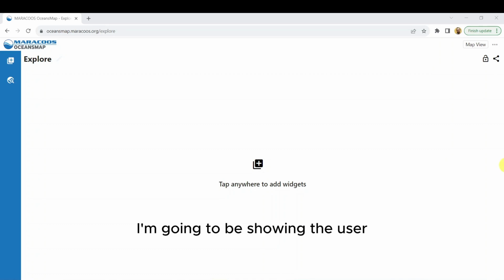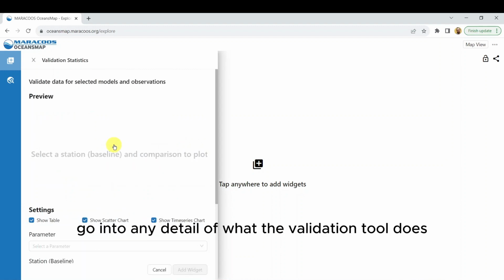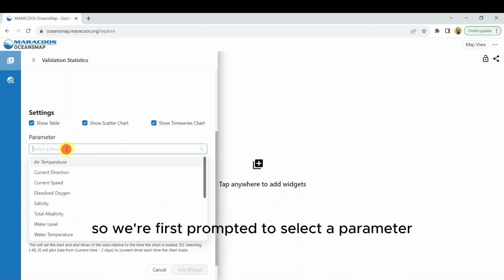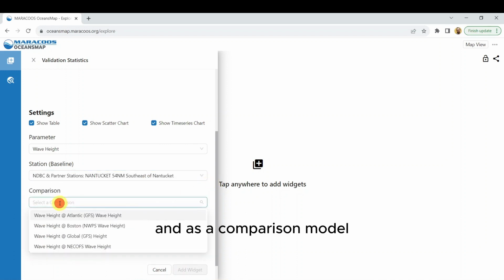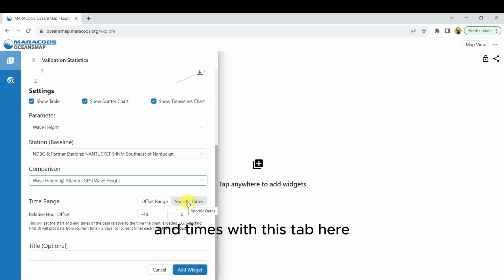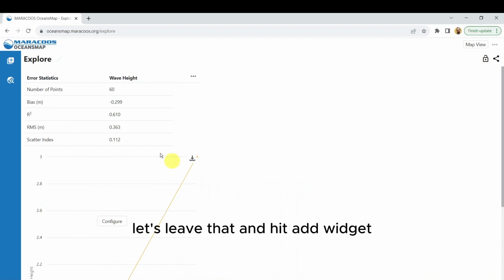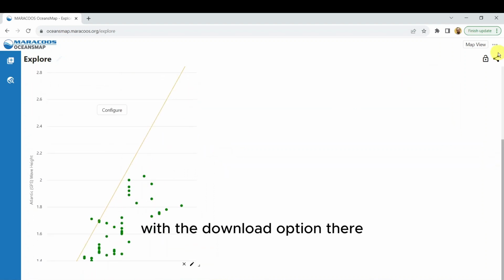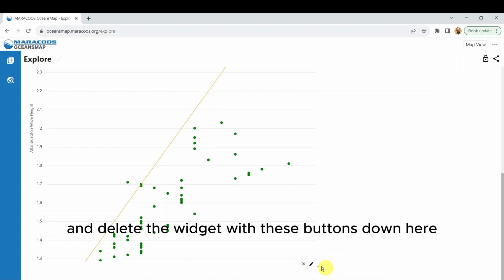MARACOOS OceansMap Tutorial Series | Dashboard Validation Tool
The MARACOOS OceansMap dashboard view allows the user to view OceansMap as a dashboard instead of a map which can be useful for a user if they care about a single location instead of a map of data. The data validation widget allows the user to display the OceansMap validation tool outputs at a specific location. The widget works the same way as the validation tool in the map view (see specifics in the Validation Tool videos).  The widget will show a preview of the data in the widget editor before adding it to the dashboard. In the dashboard, the user can edit the size of the widget and hover over the data to display a tooltip with the value of the data at that point. The user can also download the data and delete the widget from the dashboard.